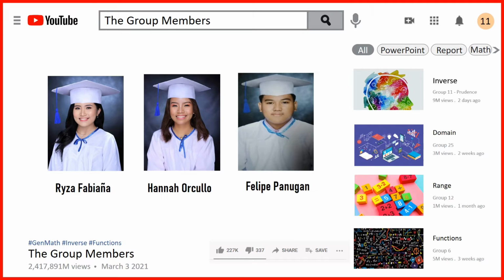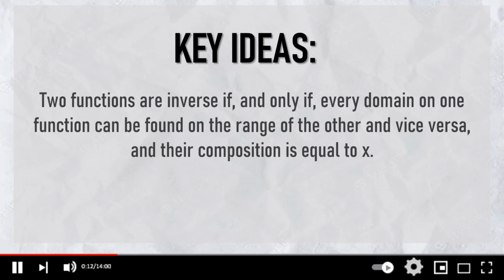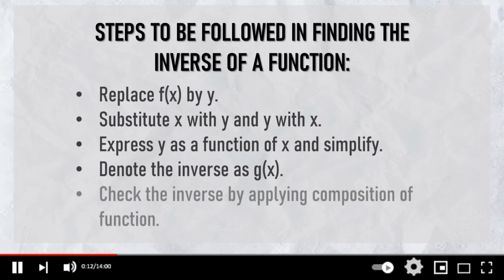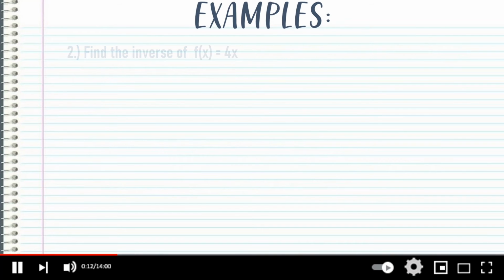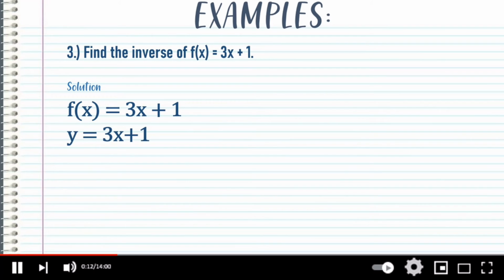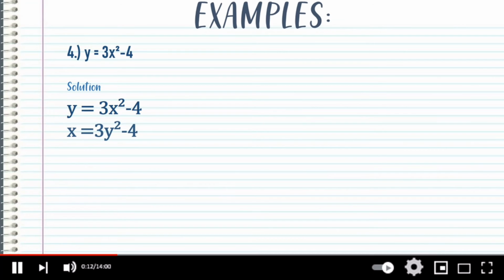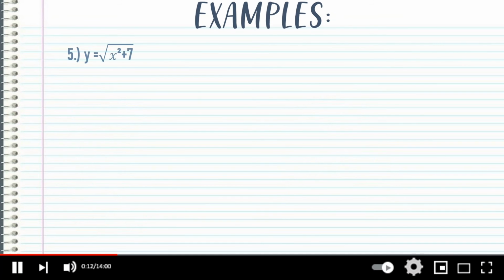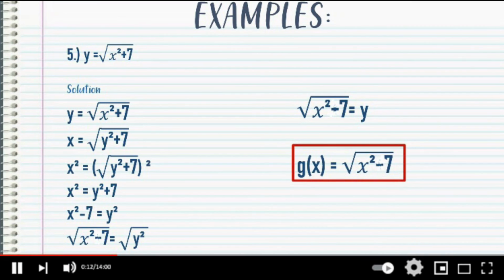INVERSE FUNCTIONS 11 Prudence Group 11